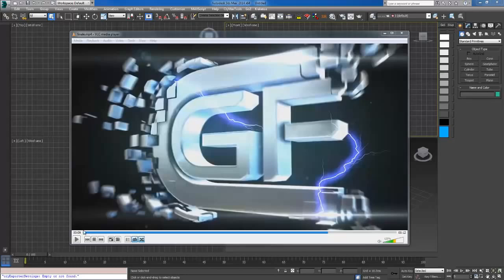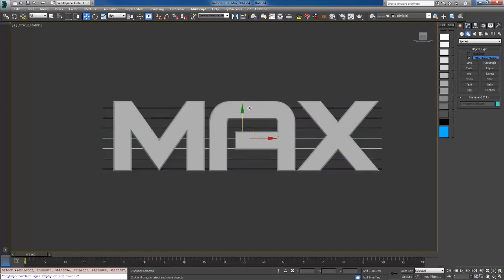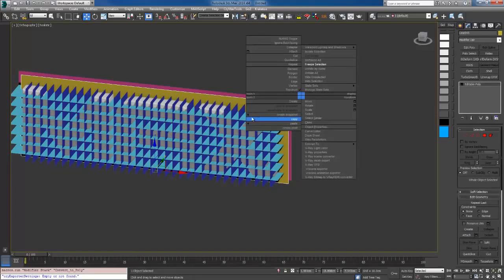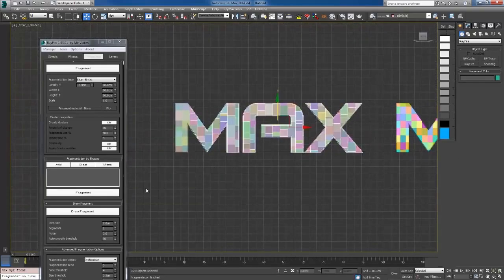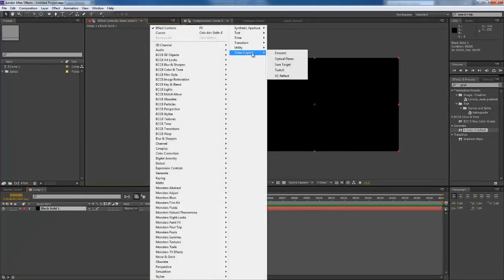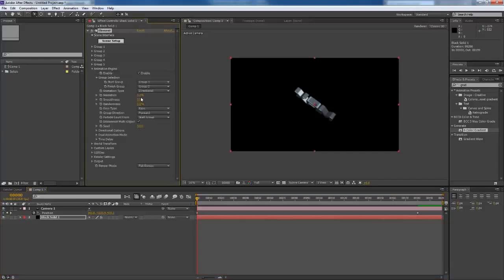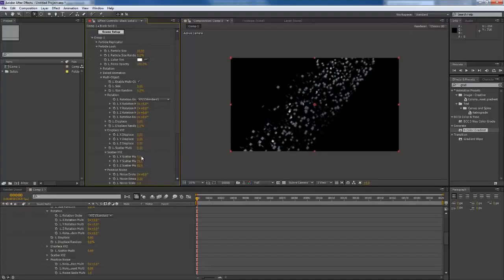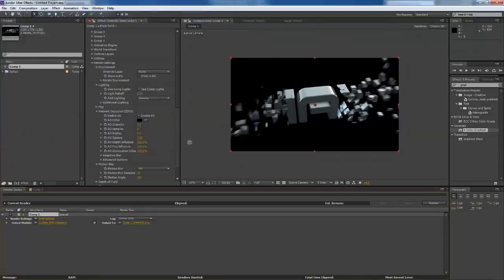create cool intro in 3ds max and element